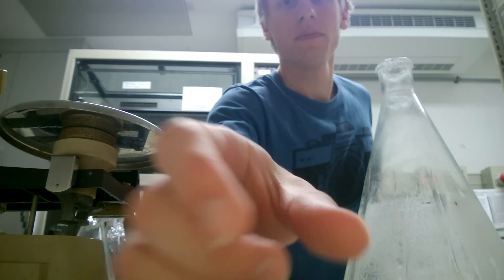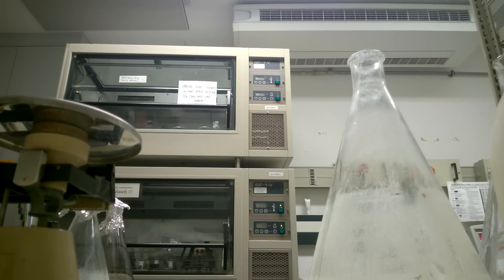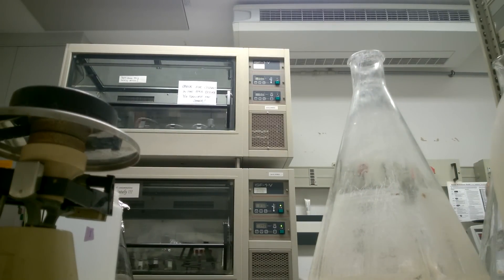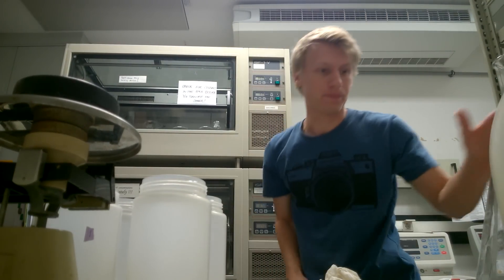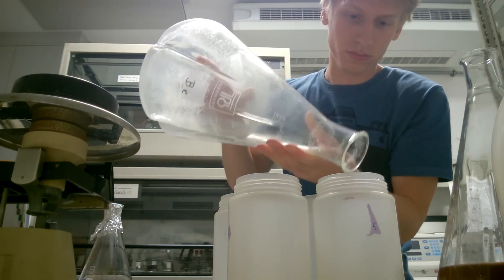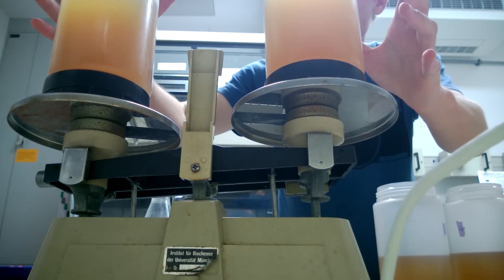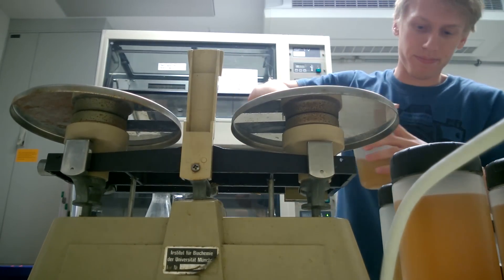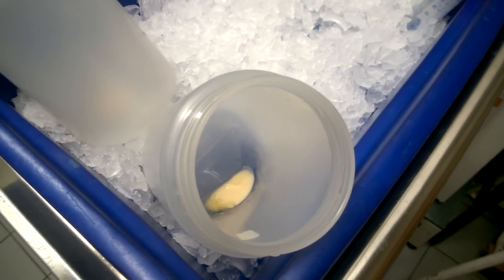IronStoneVlog - Harvesting Cells! [VLog #27]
Taking a look into the lab again! Today we are harvesting Yeast cells!

Songs: Virtual is Where We Live, Every Little Symbol, Snowfall